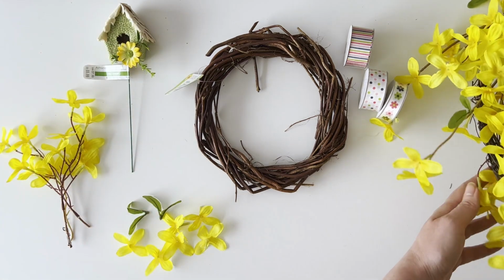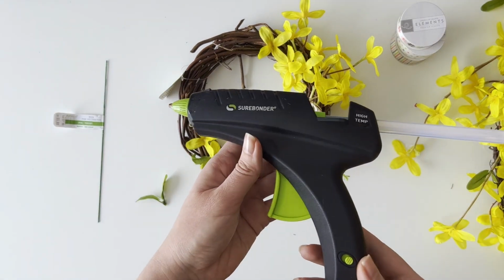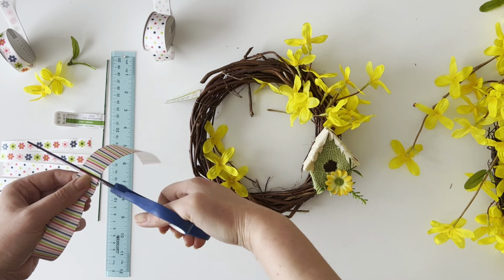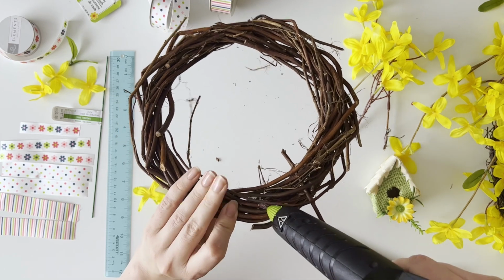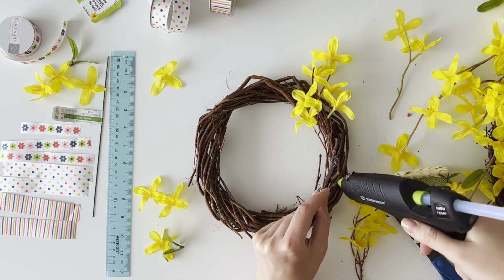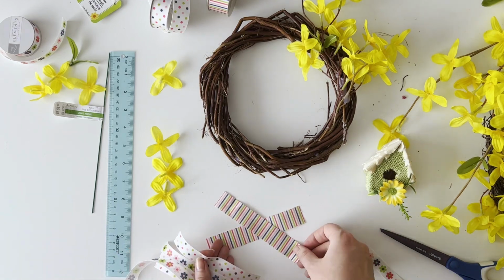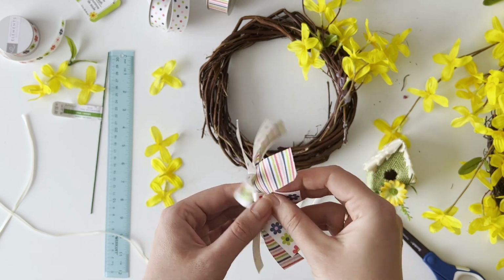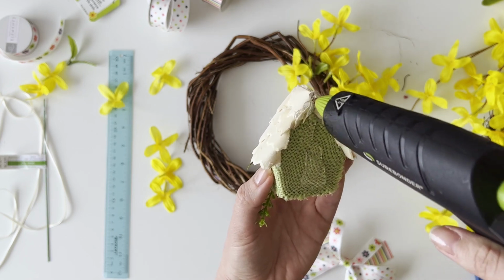How to Make a Beautiful Spring Wreath | Wreath DIY Tutorial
Welcome to my latest DIY tutorial! In this video, I’m creating a beautiful spring wreath featuring bright yellow forsythia flowers, a charming birdhouse, and a handcrafted ribbon bow. I’ll walk you through the entire process, from planning the design to assembling and securing each element.

I use here:
- 12” Willow Wreath
- Artificial Forsythia Flower
- Surebonder Hot Glue Gun

0:00 Intro
0:14 Materials
0:39 Assembly
1:33 How to make the bow
3:19 The final result

My favorite craft supplies on Amazon